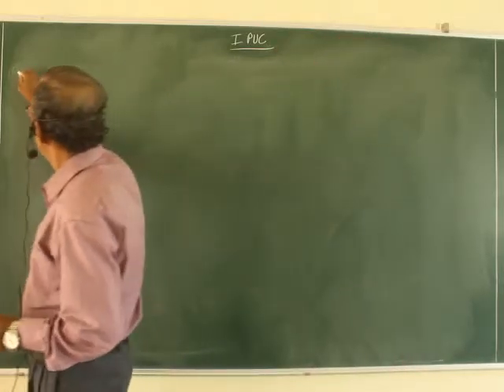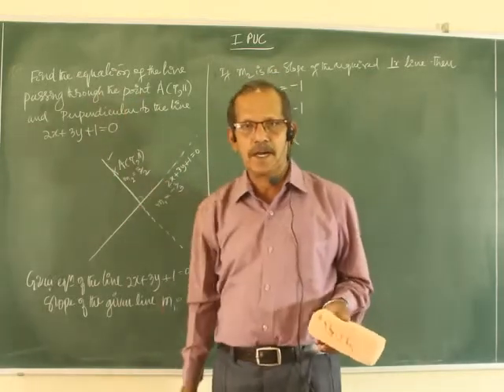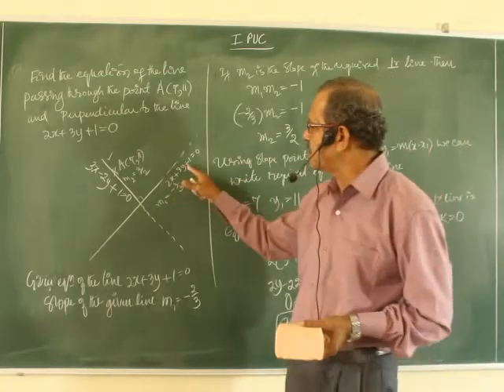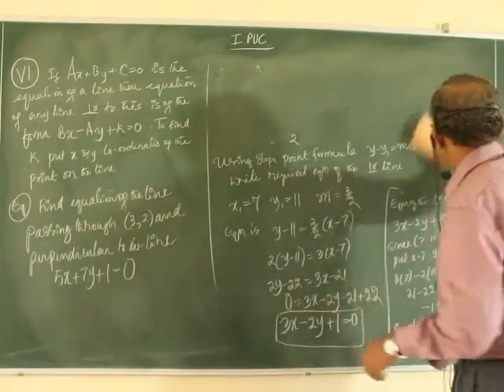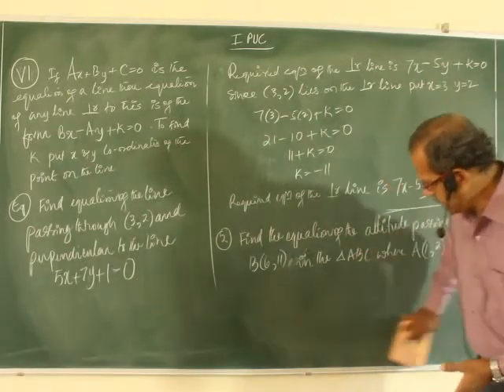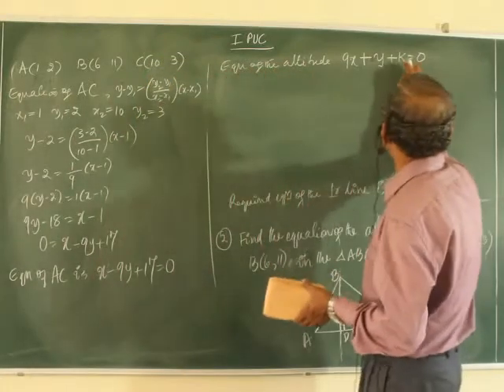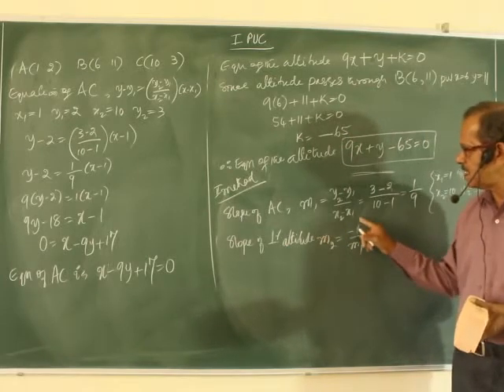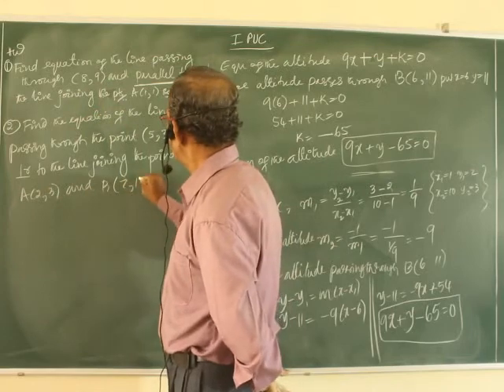Mathematics I year | Chapter 3 | Standard angles | Part 53